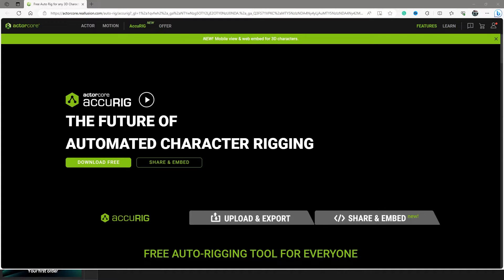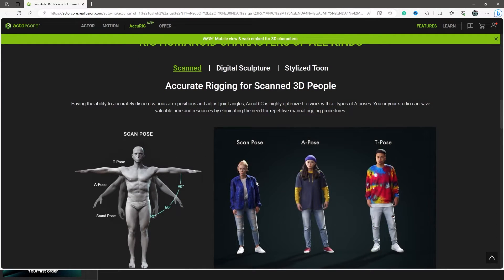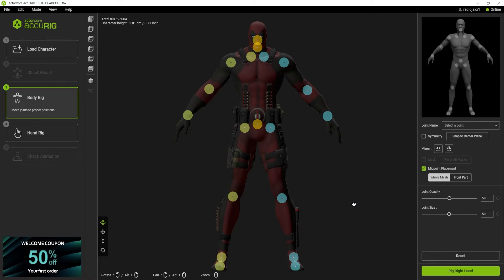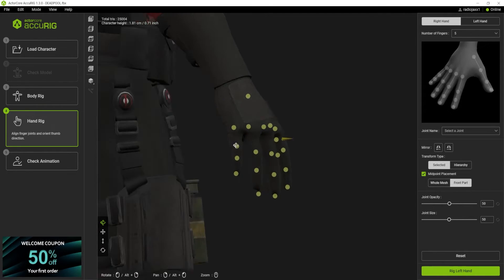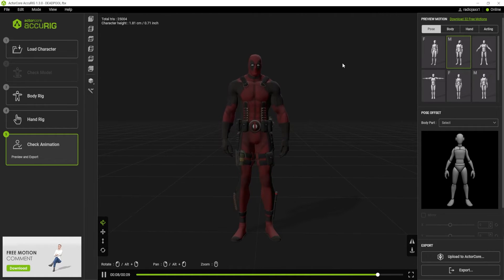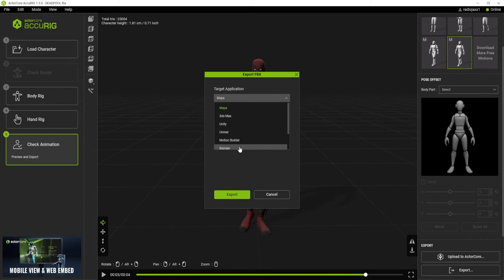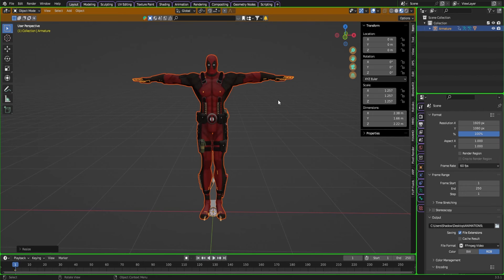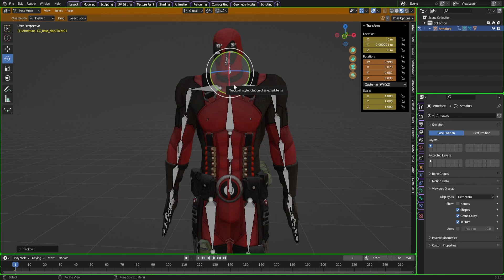FREE NEXT GENERATION AUTO RIG & ANIMATION TOOL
This program is seriously groundbreaking and it's free!
You can do MOcap, Rigging and so many other things
 Export instantly to UE5 - UNITY- Blender + More